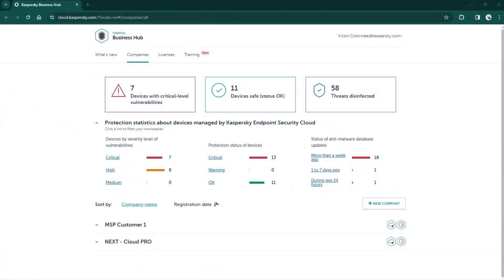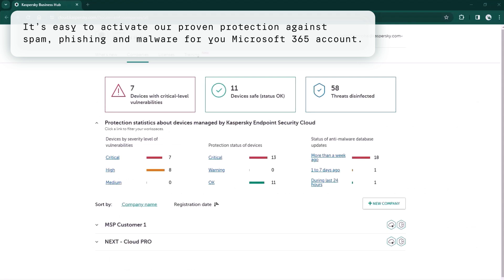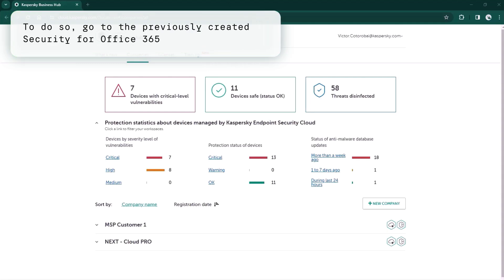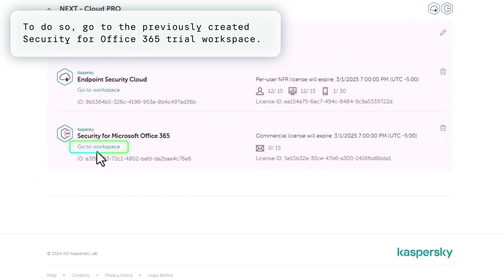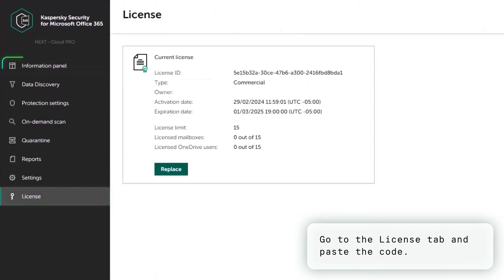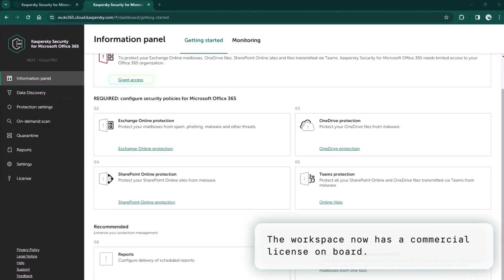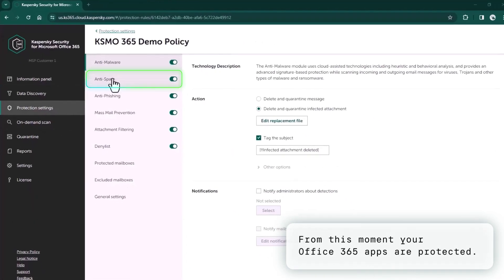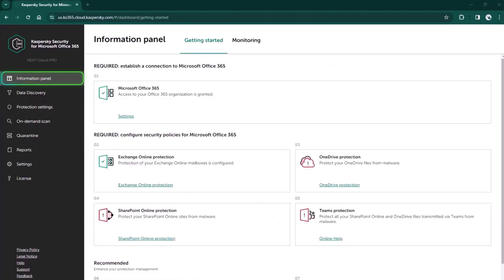Kaspersky Next EDR Optimum – Protection for Microsoft 365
In this video you will learn how to activate protection for your Microsoft 365 in Kaspersky Next EDR Optimum.